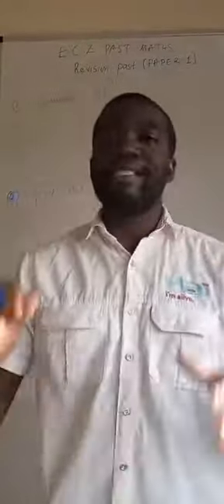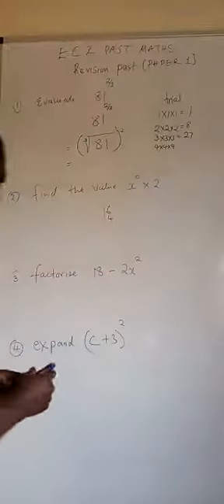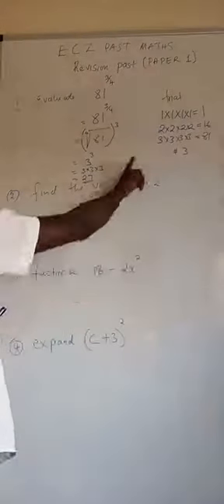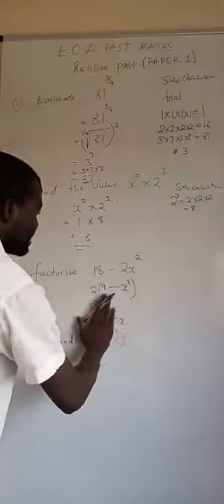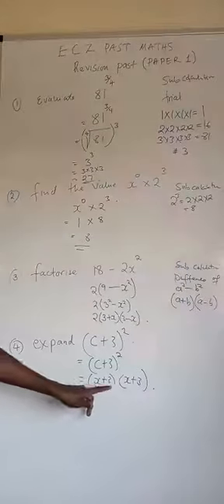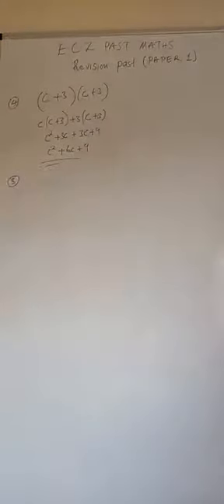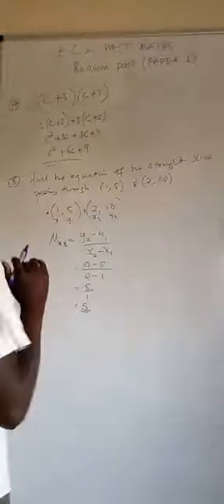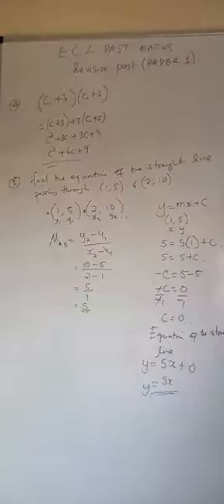GCE SURGEON WATSAPP 0953331204 NOW